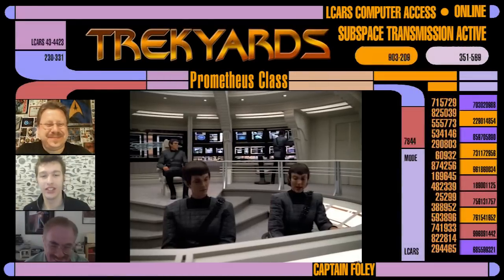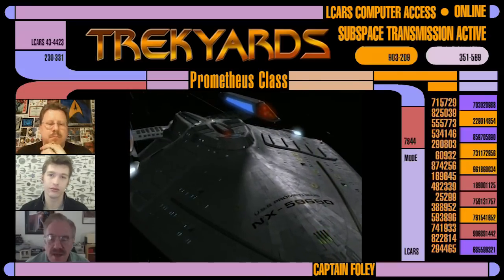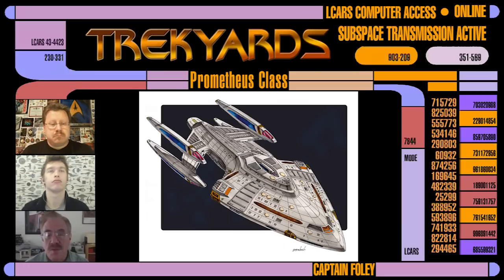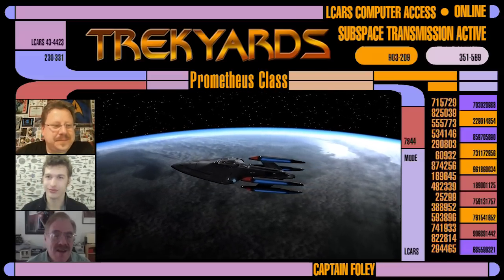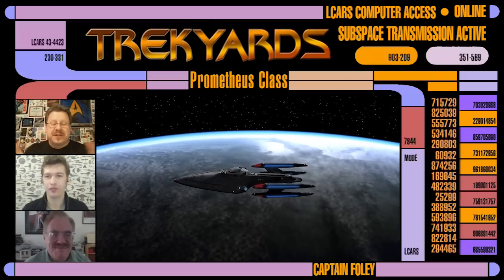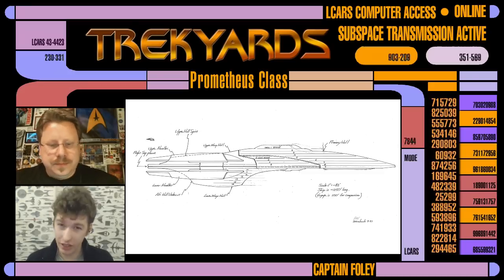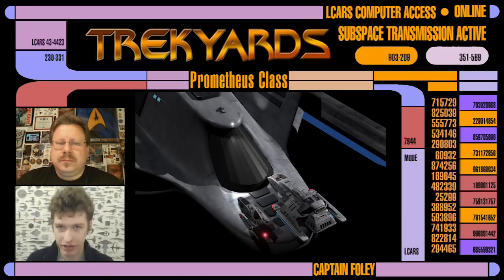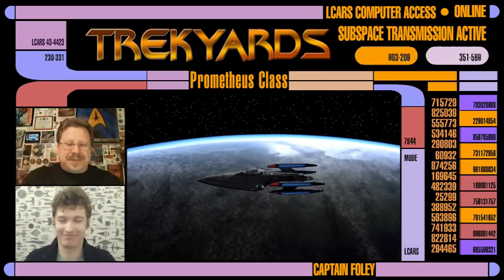Trekyards EP160 - USS Prometheus (Part 3)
Part 3 and the final part of our look at the USS Prometheus as designed by Mr. Rick Sternbach.  Hope you guys enjoy it!

Don't forget to check out parts 1 & 2

Prometheus Model
By Brandon MacDougall